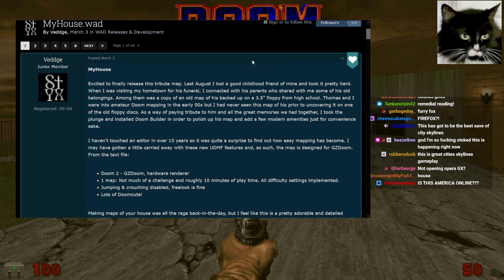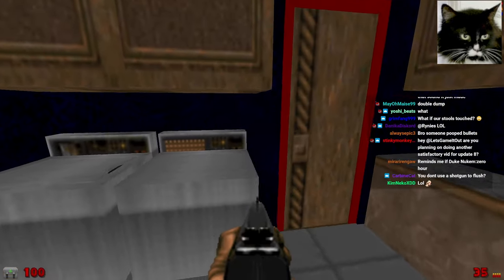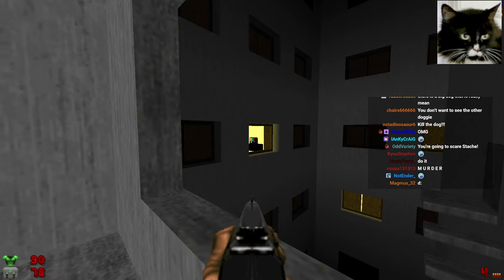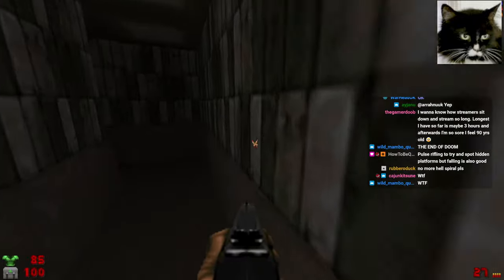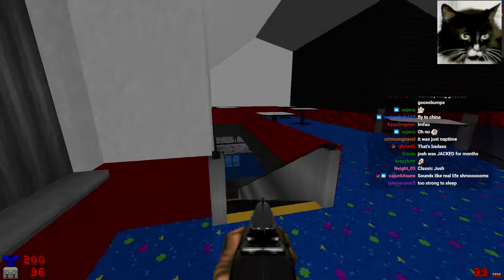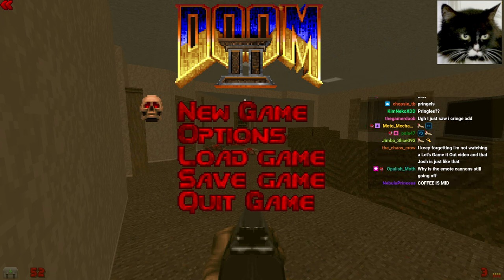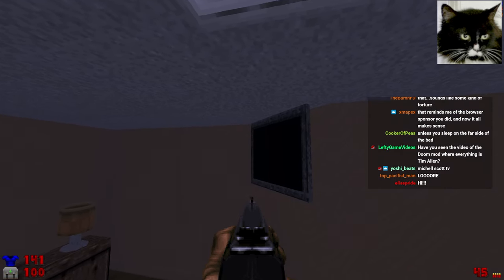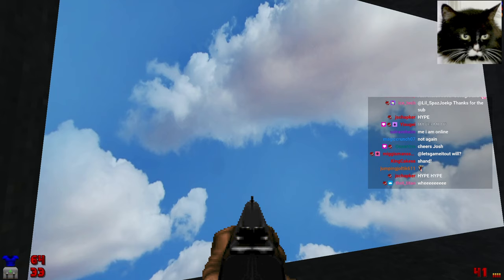Let's Stream it Out - Doom2 - 2023.10.23 - MyHouse.wad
Josh's twitch stream on 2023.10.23.